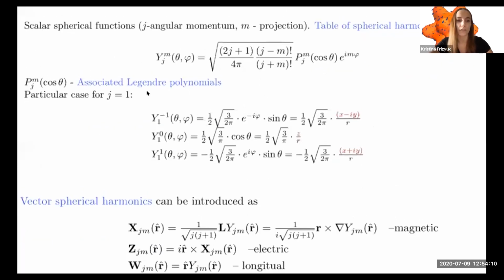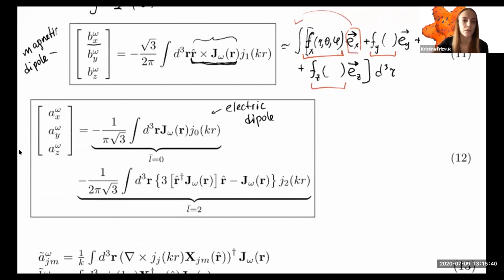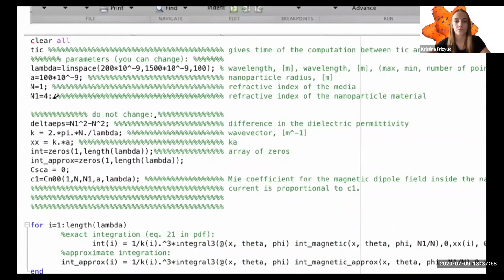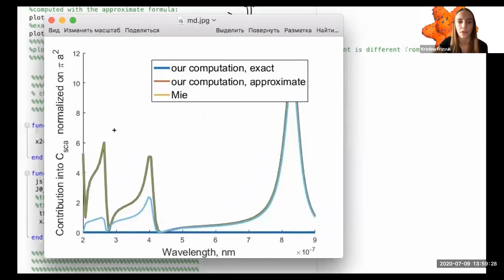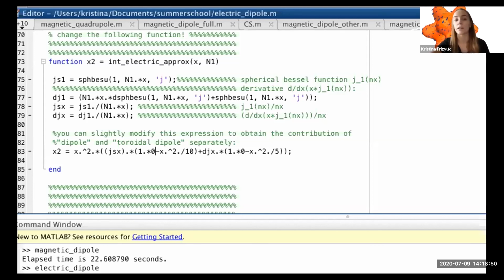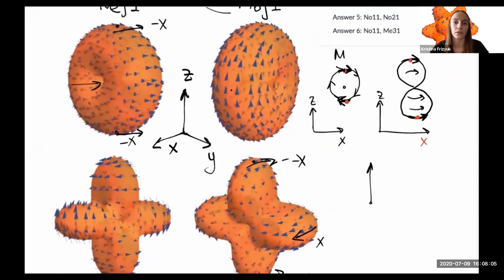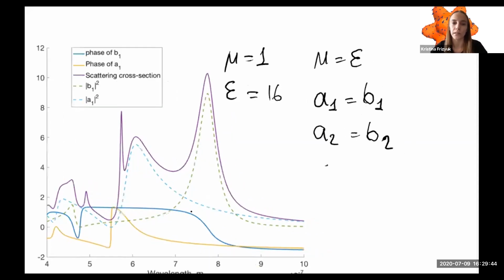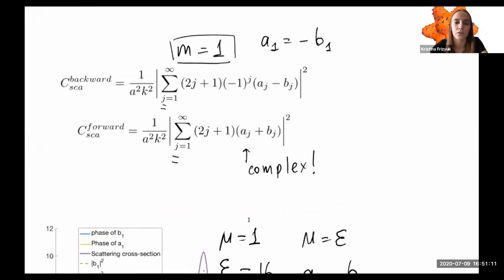Kristina Frizyuk: Practice on Exact multipolar decompositions with applications in nanophotonics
In this practice, we find the multipolar decomposition of the field, induced by a given current. Current is taken from the Mie scattering solution, to compare our result with the analytics, but the approach is valid for any current. First, we consider magnetic dipole along the z-axis, than, electric dipole and magnetic quadrupole provided in supportive materials. Matlab codes and the description can be found in the supportive materials. Please, use them during practice.
Write any questions in comments below the video.

Видео, где то же самое на русском языке, могу выслать по запросу.

0:00 Intro
1:41 Start
3:00 Types of vector spherical harmonics
11:40 Problem statement
13:30 How to find fields when currents are known
15:30 Scattering cross-section in terms of multipole coefficients/
17:00 Main formulae
21:00 Exact vs approximate
25:00 On excitation of particular multipoles by a plane wave
34:30 Field inside the sphere,
34:50 We only consider magnetic dipole along the z-axis first
40:50 How to find currents, if we know the field inside
42:55 Integral, computed by the matlab code
45:00 MATLAB. Please, use .zip to avoid Matlab problems!
54:35 Figure (task: make blue line the same as yellow)
1:07:05 To complete task, just take the approximate formula, and replace the asymptotic of the spherical bessel with the exact bessel function

1:12:52 Electric dipole along the z-axis, what is anapole
1:15:50 Separate contribution of the toroidal dipole

1:33:26 Second part.
1:33:48 SUMMARY: An algorithm for happiness.
1:38:30 Solution of the task
1:40:25 Kerker effect - see another video